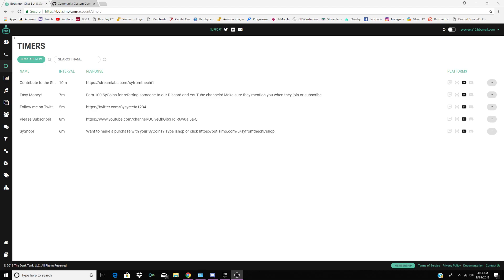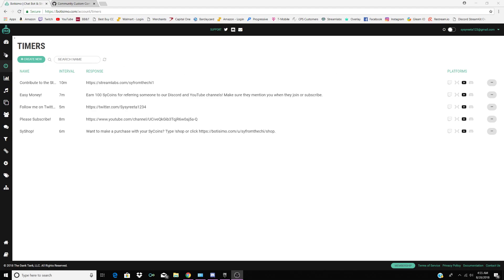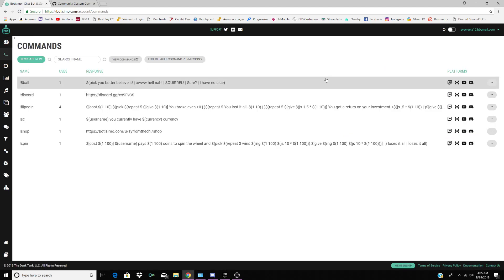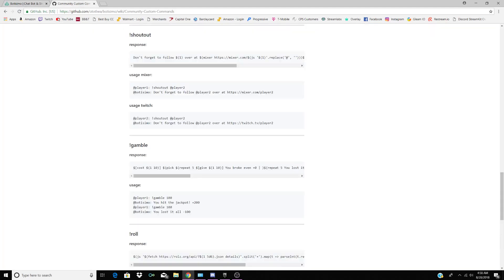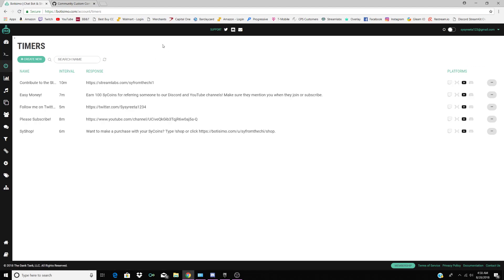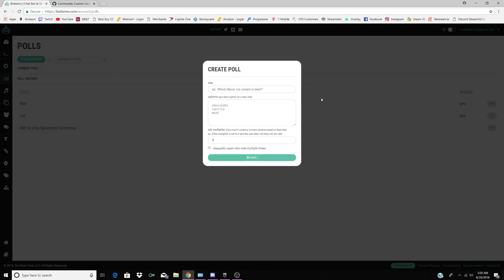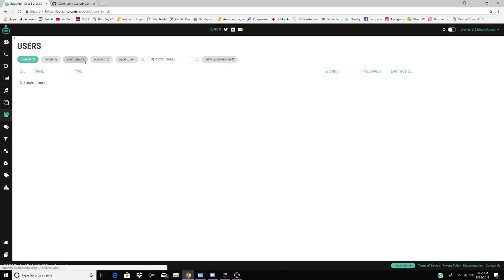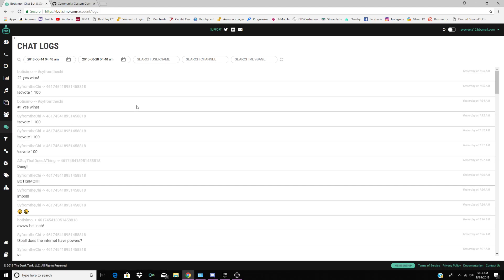HOW TO MAKE YOUR STREAM BETTER? Botisimo Chat Bot for YouTube and other Platforms.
Links are below for those of you who would like to try this bot out.

Also, watch one of my streams one day, you guys would be hooked.